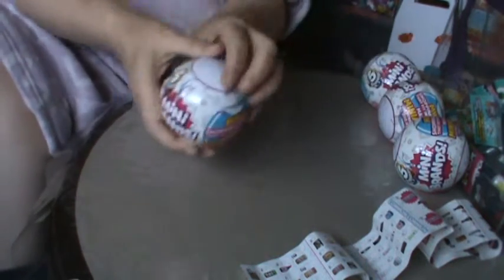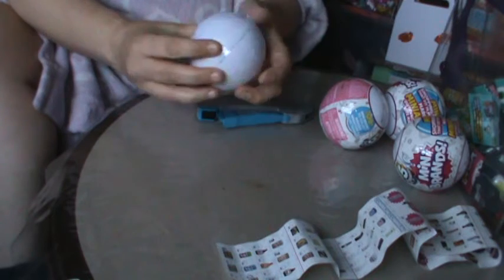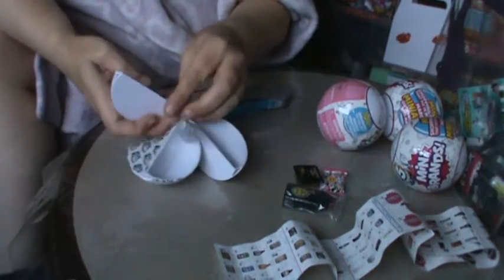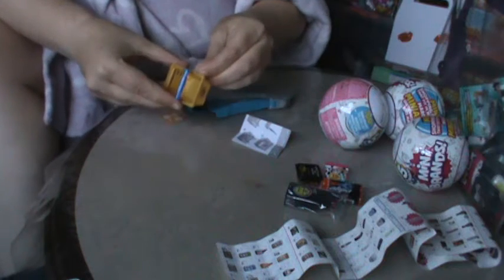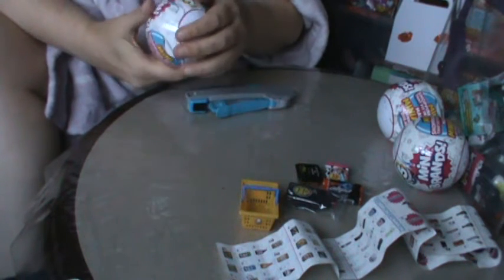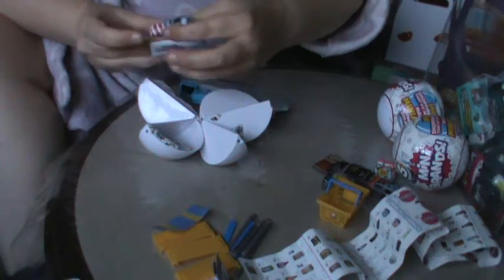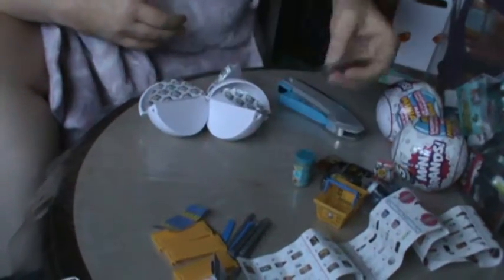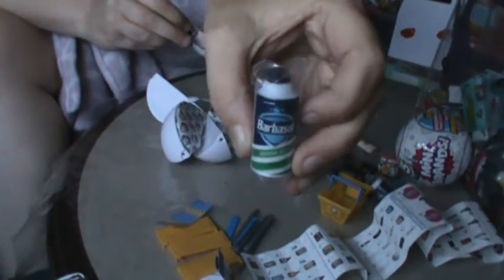3 down, 4 more to go. Mini Brands. Series 1. Unboxing with Nanna Newf.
Our collection is almost complete.
Cute miniature food products that are fun to open.
3 years and older.

Want to purchase an unboxed item before it goes on sale to ebay?
and offer.
We offer pay pal as well as e-transfer.
if you wish to help.

For nans and pops who live on budget and want to spoil their loved ones.

Adult supervision is recommended when playing with small parts.

If you wish to purchase any unboxed products before I place them online, or would like to
just donate to help to continue in the healing of others, our paypal is to help.